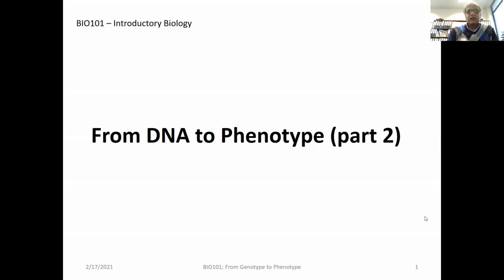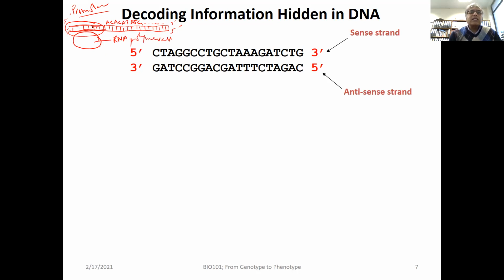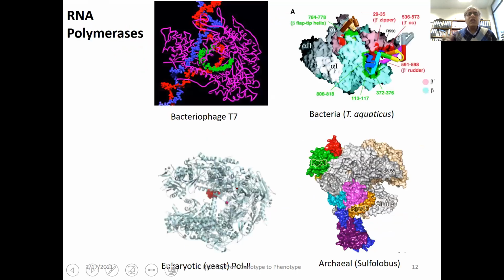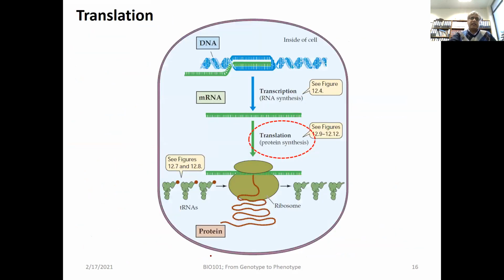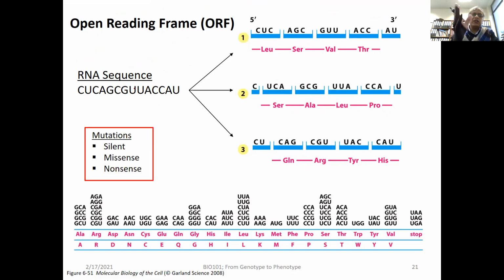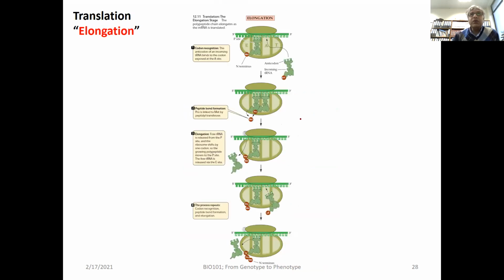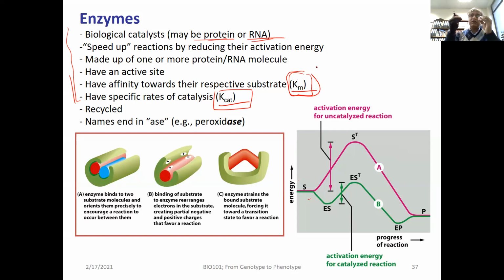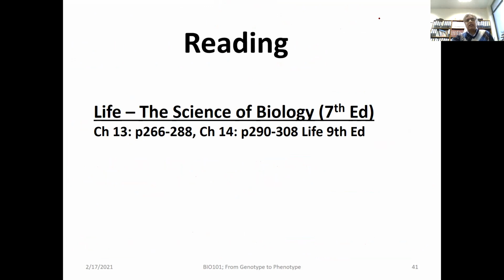BIO101-Module2-Lecture2-DNA to phenotype-Central Dogma-Tariq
This lecture describes process of transcription and translation in detail to explain flow of information from DNA to Proteins in a living cell.